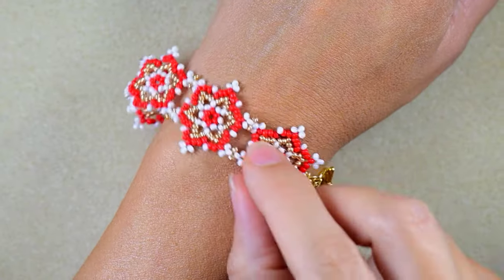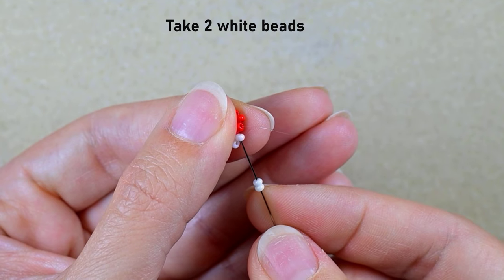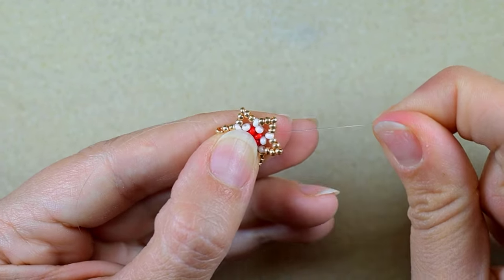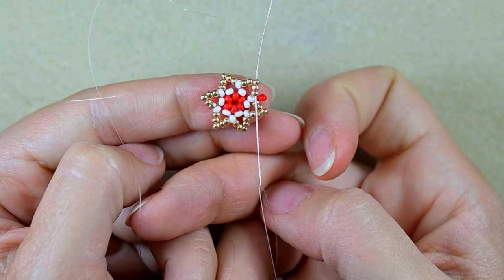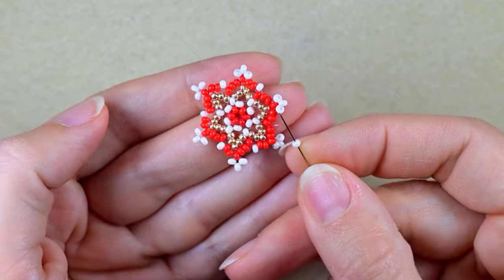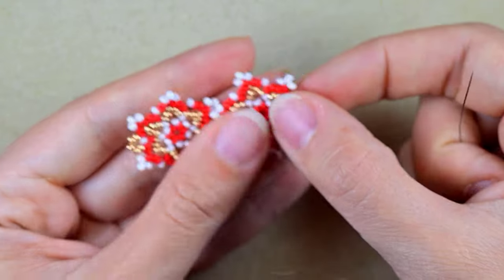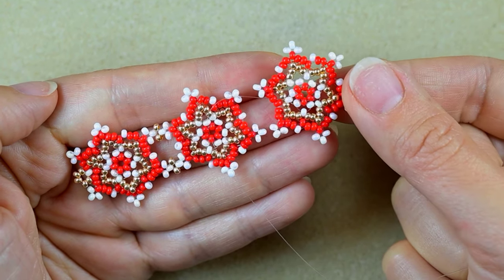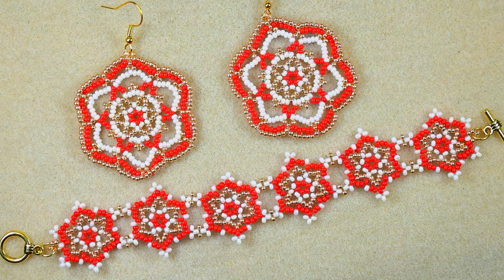Holiday Party Beaded Bracelet - Tutorial || DIY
Easy step-by-step instructions for Holiday Party Beaded Bracelet. How to make seed beads bracelet? Home-made beaded bracelet. Christmas bracelet.

List of materials:
1) 11/0 seed beads in 3 colours - white, red and golden
2) a toggle clasp + 2 jump rings
3) Monofilament 0.006in=0.15mm (or similar thinkness) - you could use
 other thread of your choice
4) size 11 (or similar size)  beading needle
5) scissors
6) flat nose pliers

VIDEO CHAPTERS
» Intro 0:00
» List of material 1:28
» Step-by-step instructions 2:16
» Final words 24:20